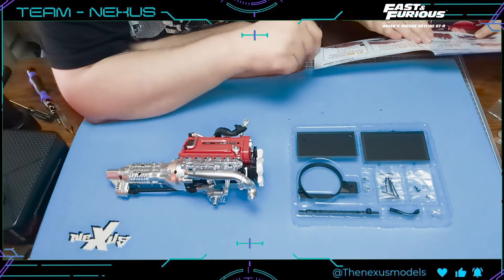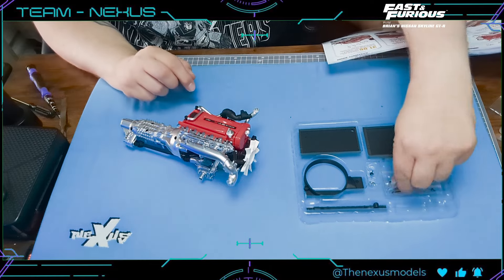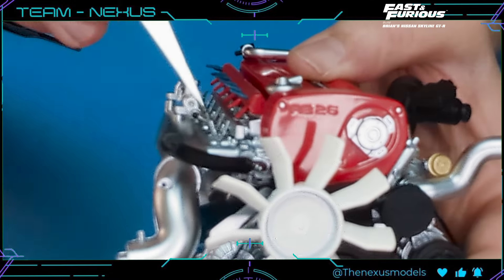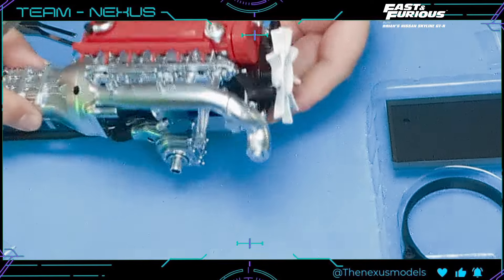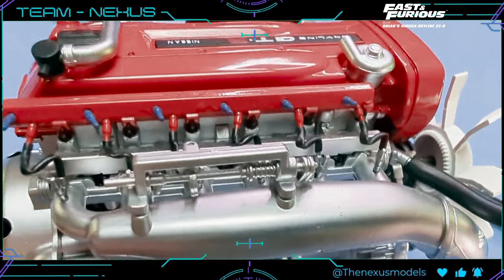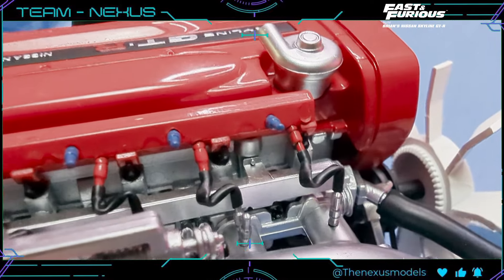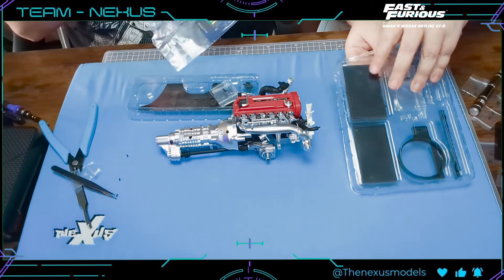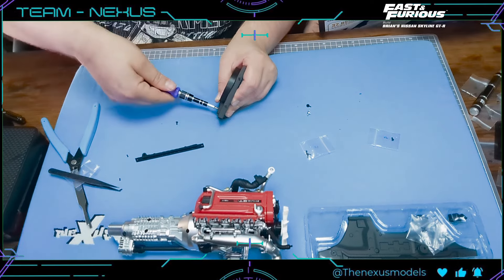Fanhome Build The Nissan Skyline GT-R - Issue 31 & 32(from 2 fast 2 furious) (Brian's Nissan Skyline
• Code: NISSANUSBC

• Code: NISSANUKBC